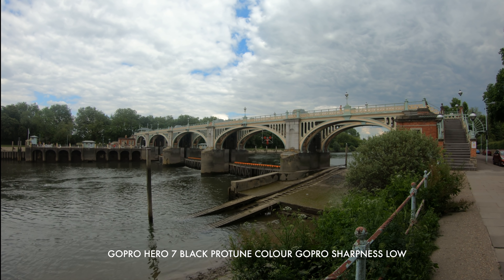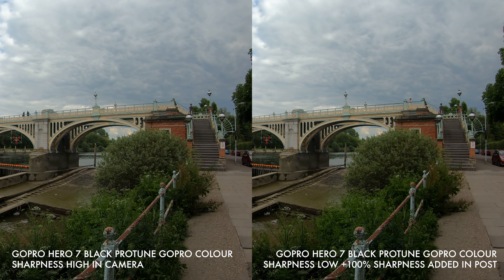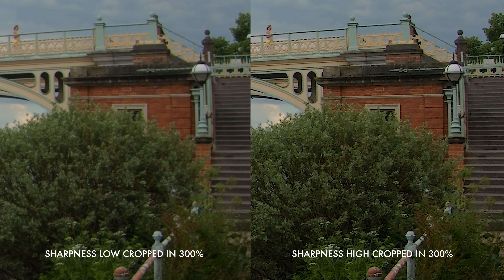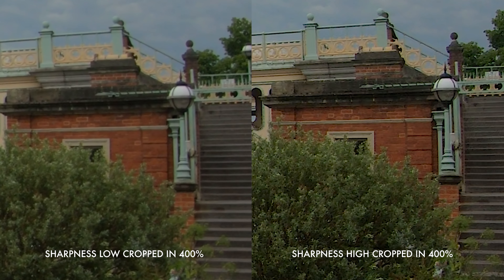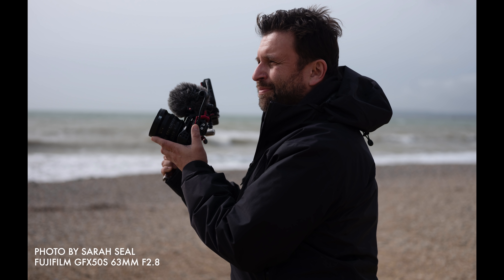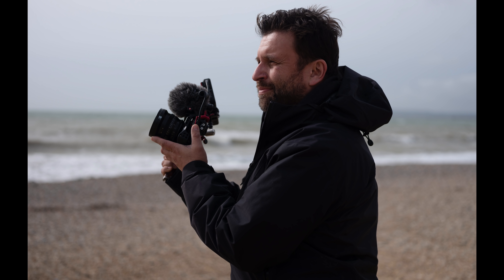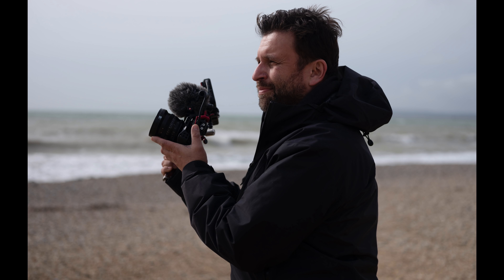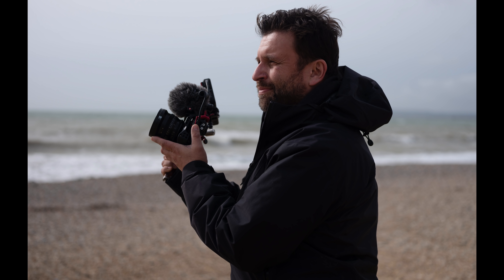The difference between sharpness and detail in video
A short excerpt from my very in depth comparison of the two cameras which focus specifically on image quality and stabilisation. This video explains the difference between sharpness and detail, two things which are often thought of as the same thing.

The epic full video is live now!